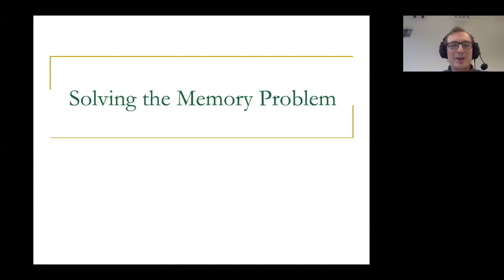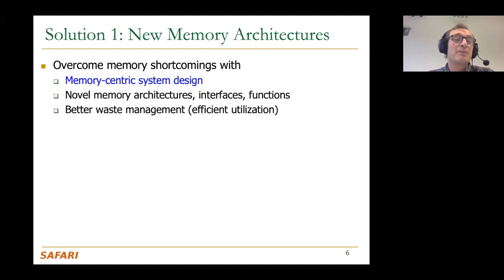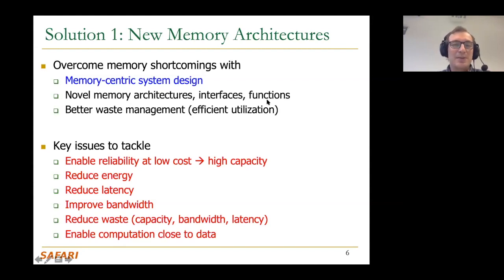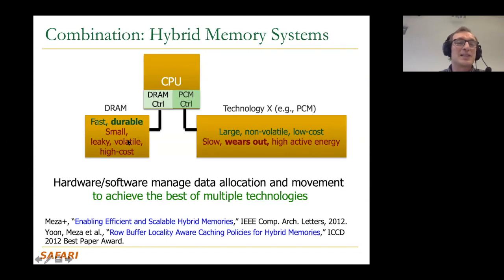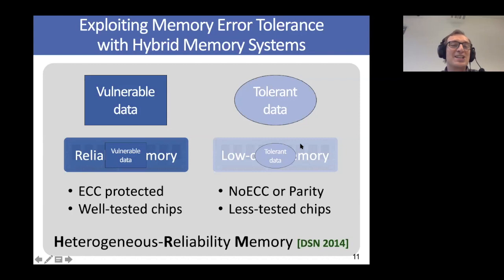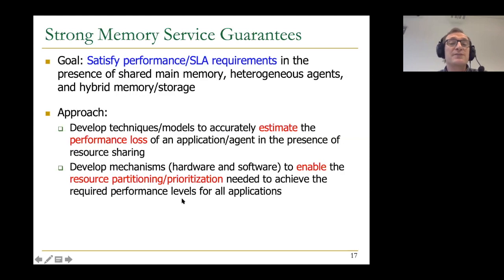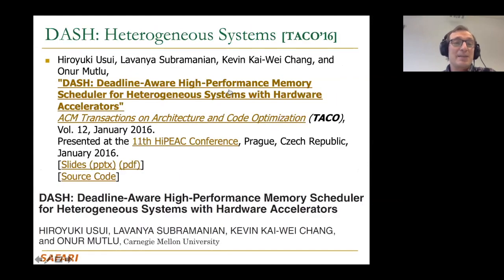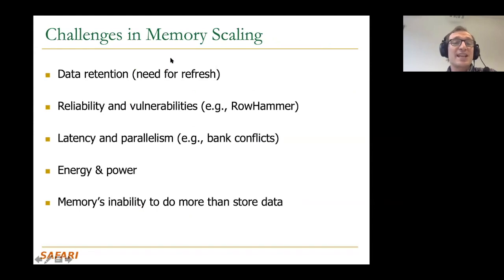Computer Architecture - Lecture 4a: Memory Systems: Solution Directions (ETH Zürich, Fall 2020)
Lecture 4a: Memory Systems: Solution Directions